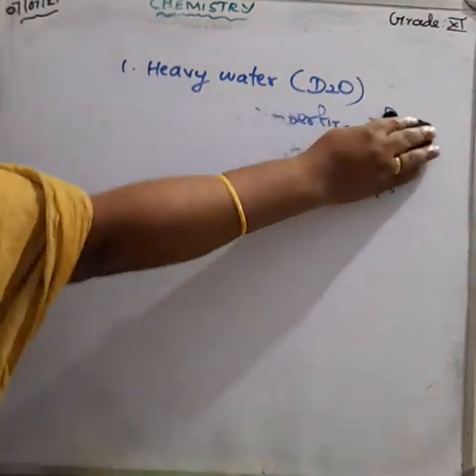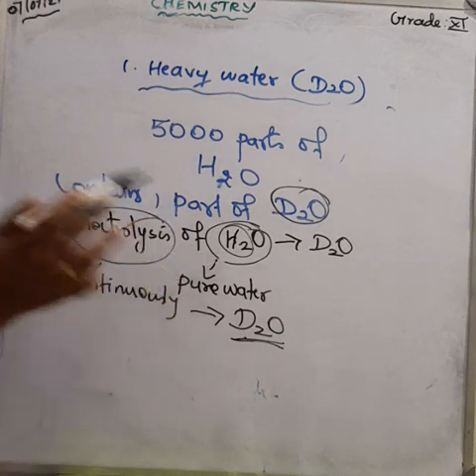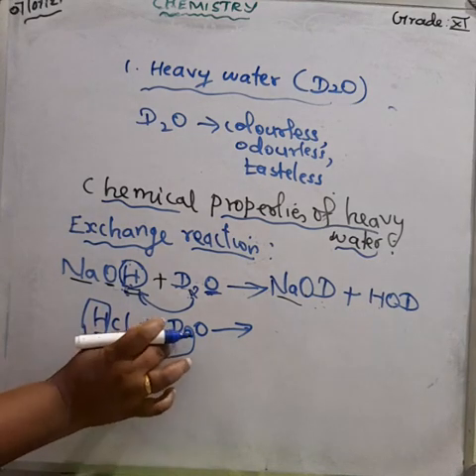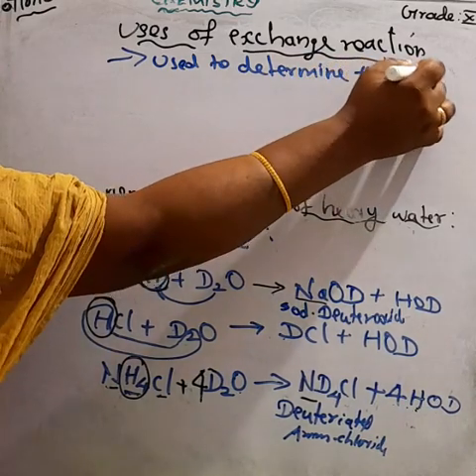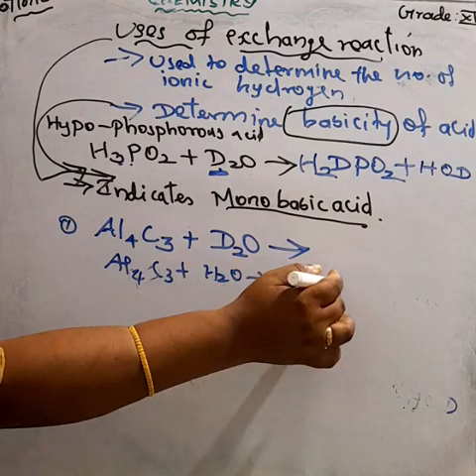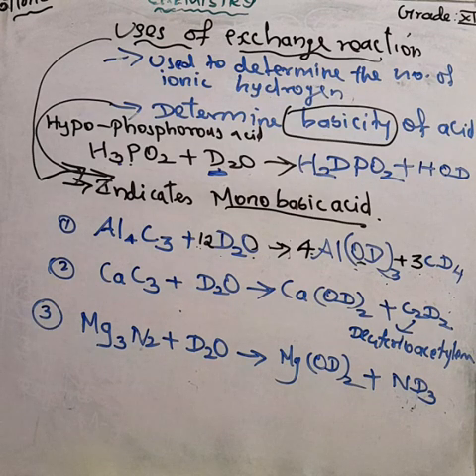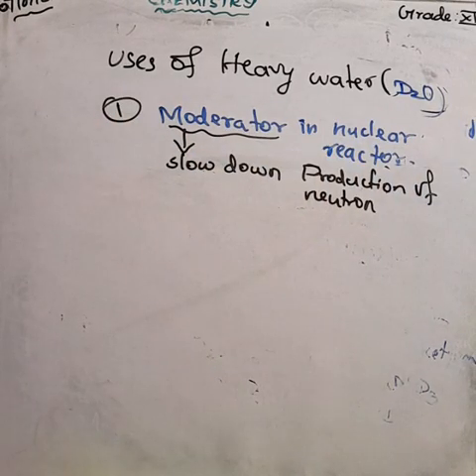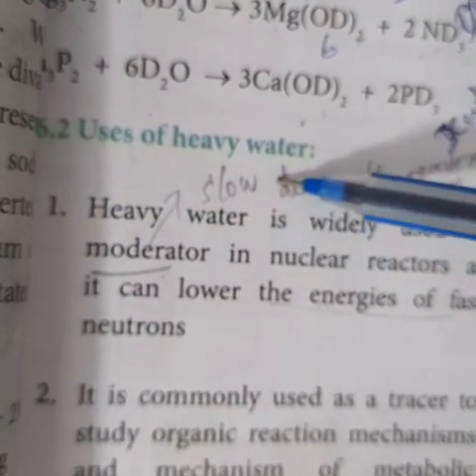Grade 11 | Chemistry | Heavy water | Online Class